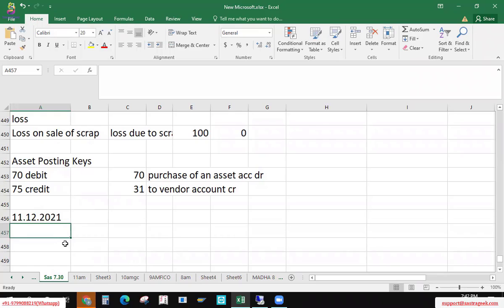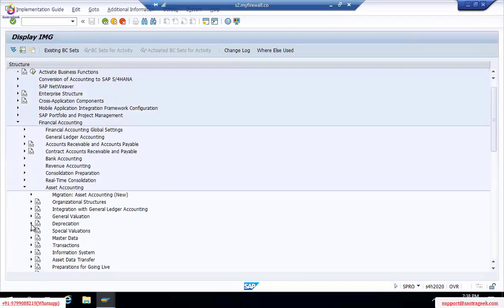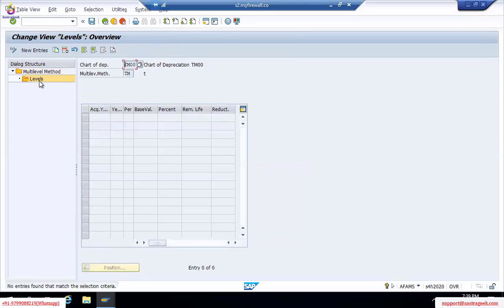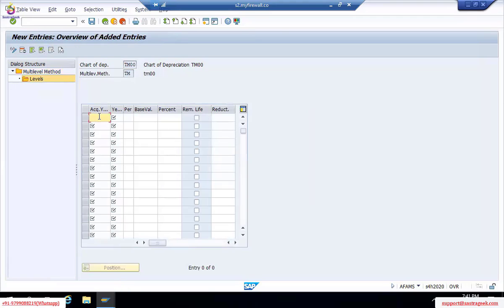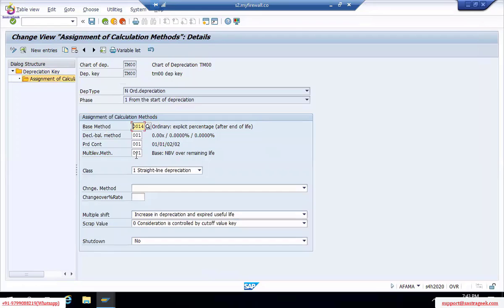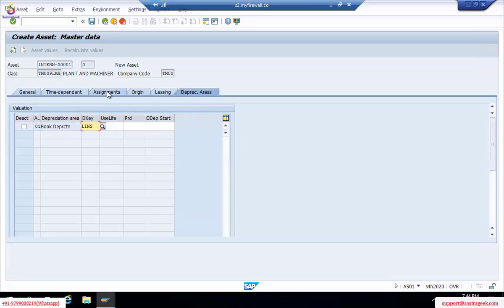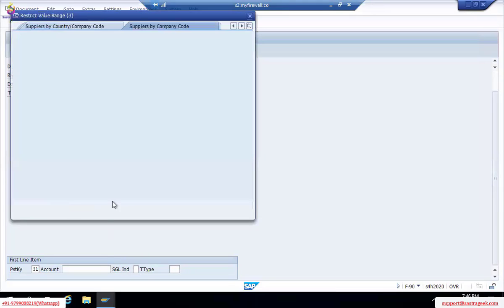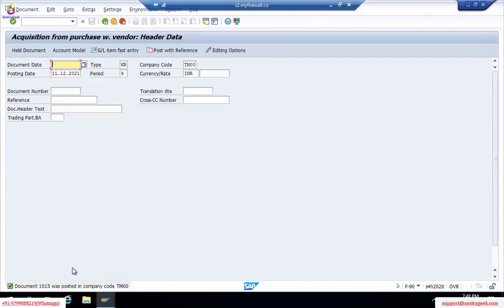14 Asset Accounting Part - 2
14 Asset Accounting Part - 2